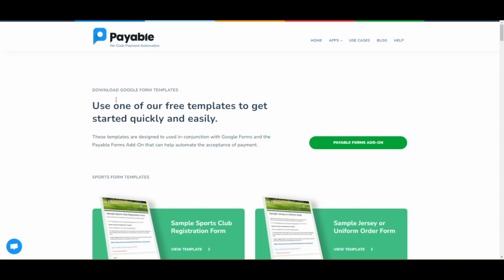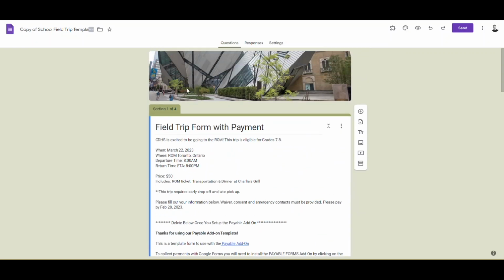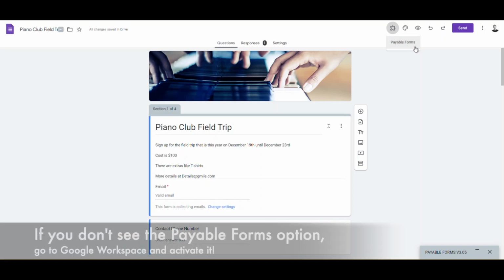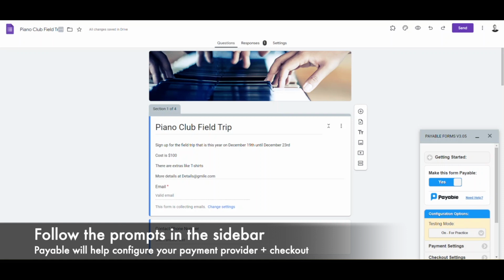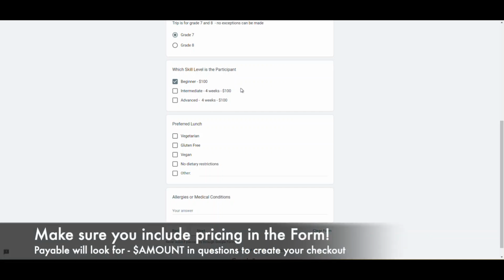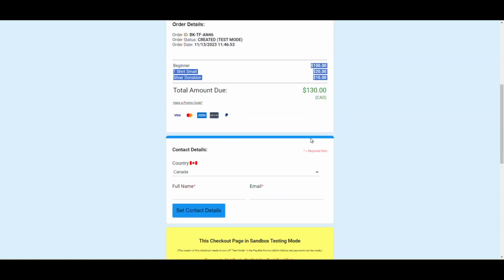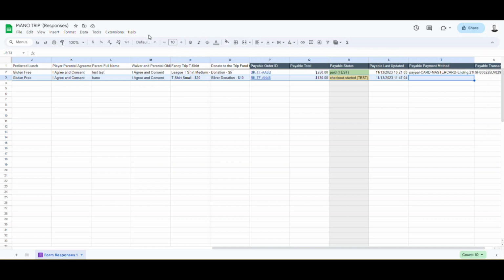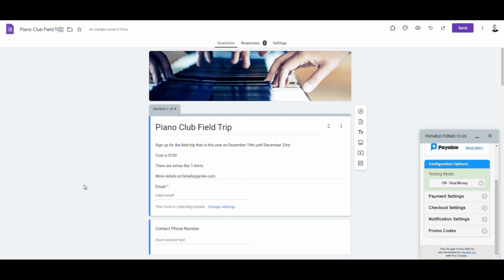School Field Trips Powered by Payable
Use the Payable add on with Google Forms to collect student information, waivers and payments from parents for easy school field trip signups